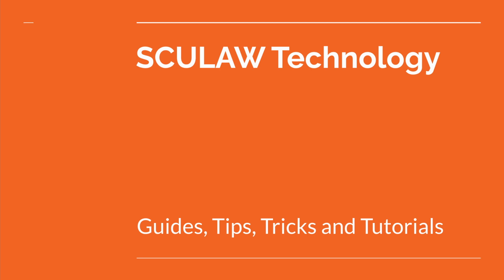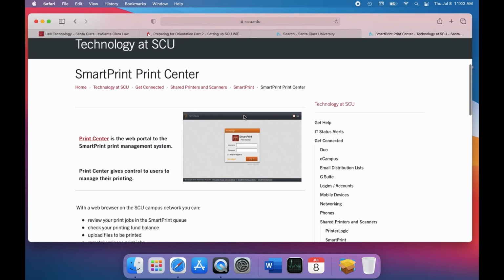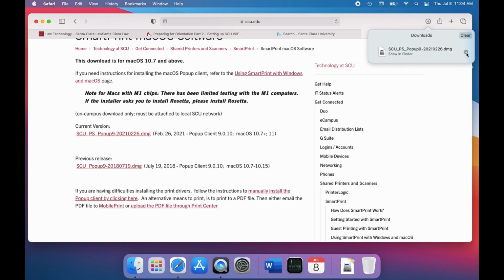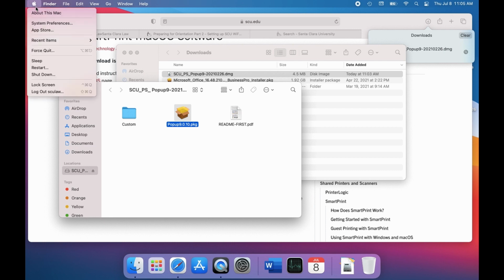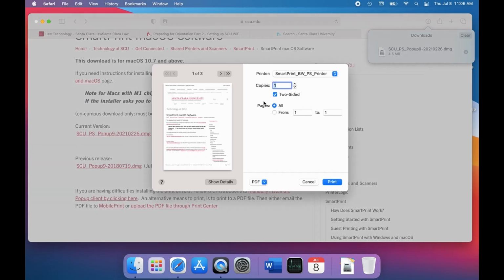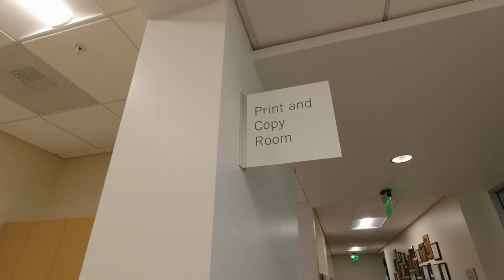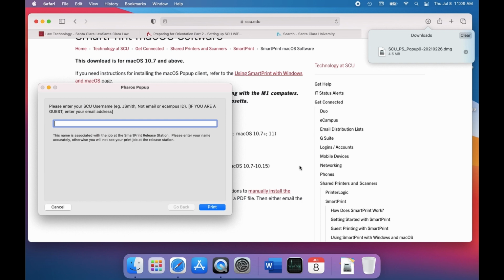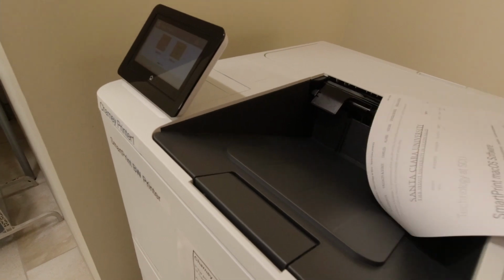SmartPrint MacOS 2021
SmartPrint is the pay-for-print system used on SCU's campus network. You have two options:

Web browser only site where you can upload, review, and print immediately to a SmartPrint printer on campus.

OR

SmartPrint client where you download and install client software & printer drivers to allow you to print within your application with the ability to secure your print job.

Both made possible if you are on SCU's WiFi network, Eduroam.